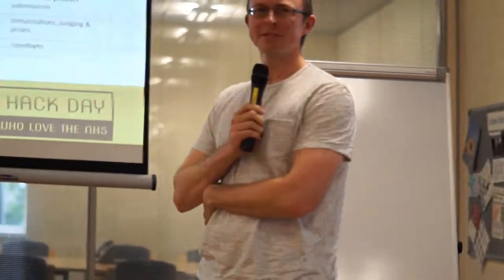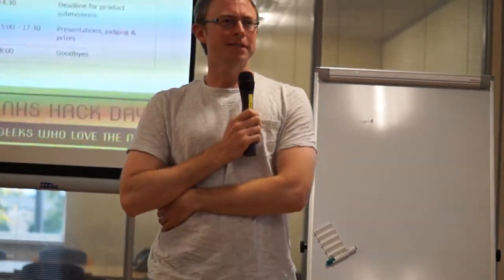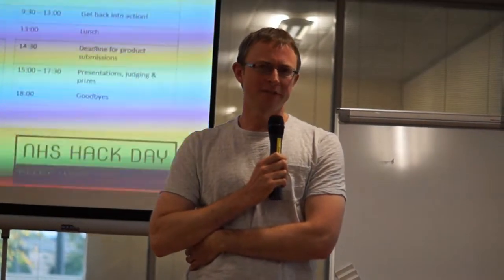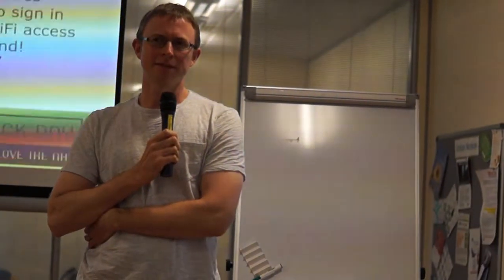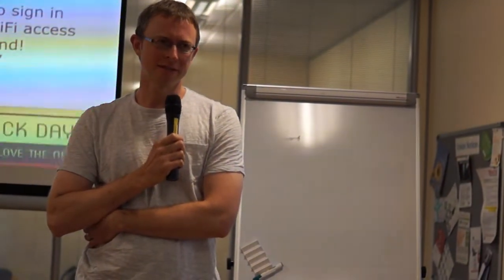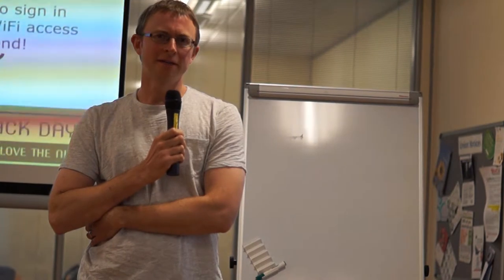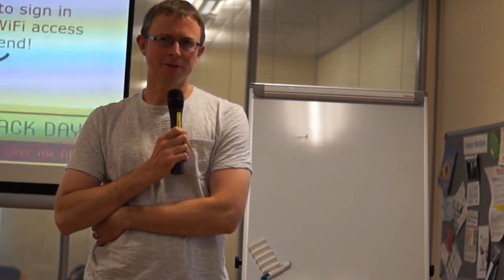NHSHD #18 Pitch: Better Resource Allocation in Wards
James Harrop pitches a web-based app that tracks and analyses resource management on wards at NHS Hack Day 18: Gloucester.